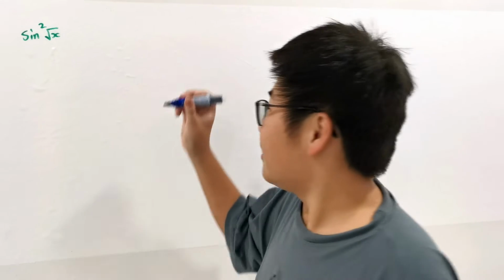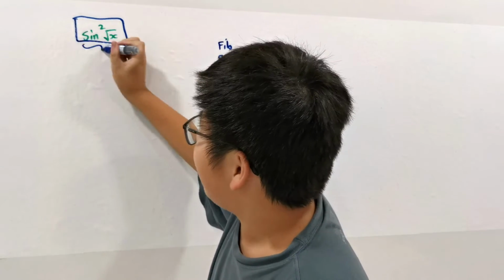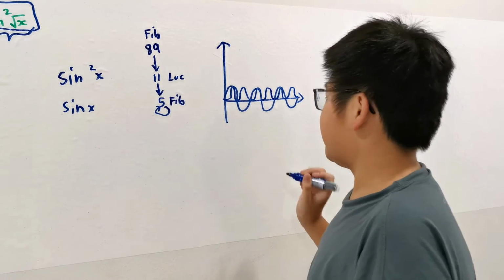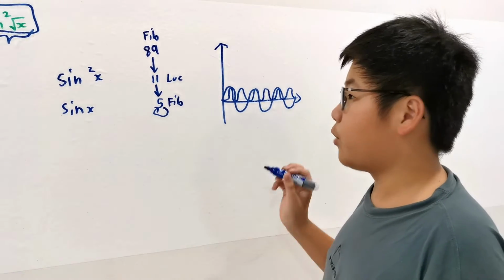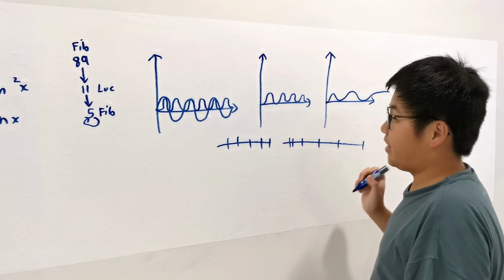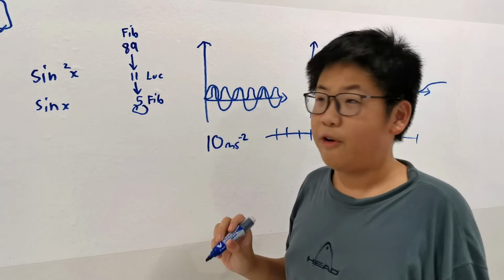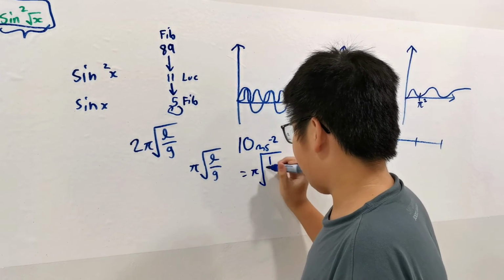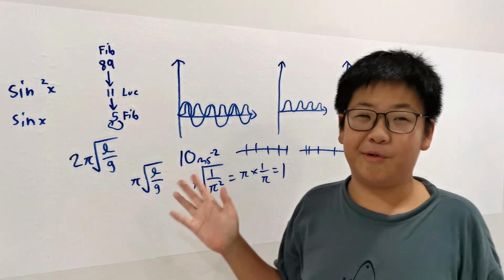Worked Solution for Oxford University MAT 2010 (Graph Problem, 1D)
This is a problem by Oxford Maths Admissions Test 2010 (Question 1D)! I explore the interesting implications of functions like the sine of sqrt(x)!